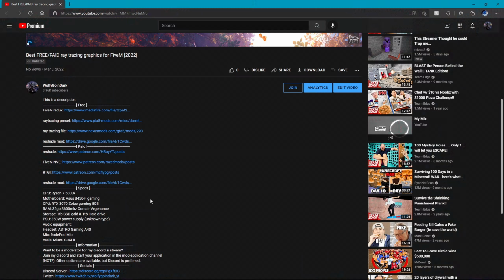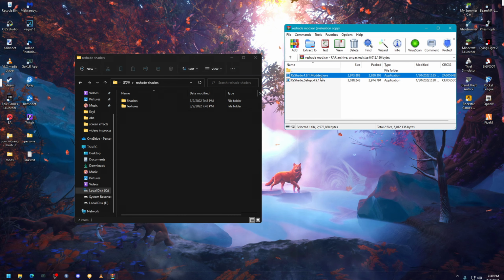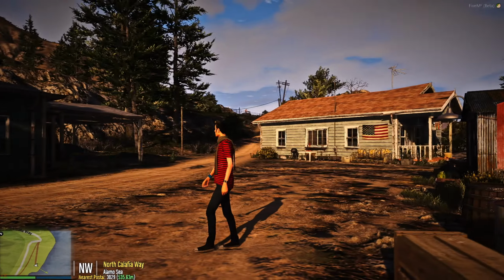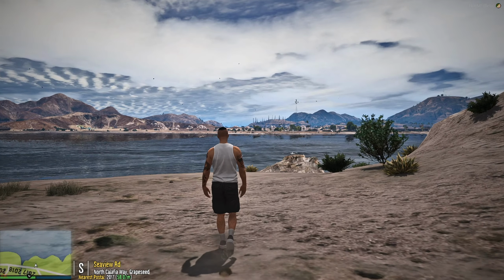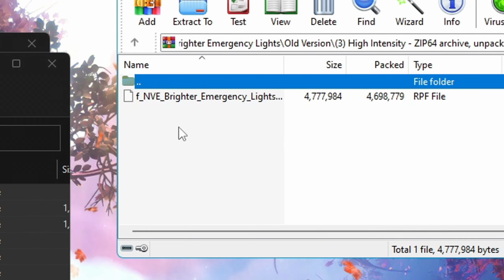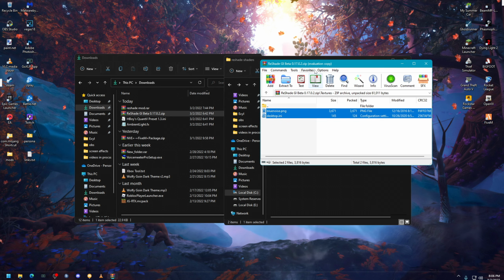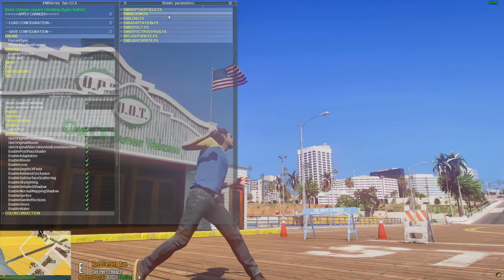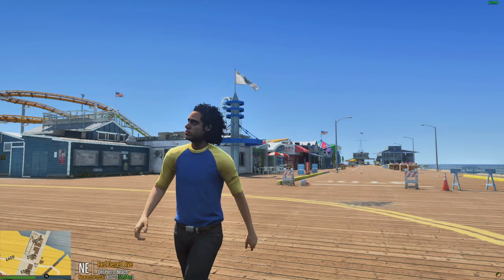Best FREE AND PAID ray tracing graphics for FiveM [2022]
Hey Wolfpack! In this video I show the best free and paid graphics for fivem (in my opinion) and how to install them with working ray tracing affects on reshade. :D
Intro/Explanation: 0:00 - 0:56
[ FREE ]
Free graphics install: 0:57 - 5:40
Ingame setup/review: 5:41 - 10:10

(SHOULD WORK)

[ PAID ]
Paid graphics install: 10:11 - 17:15
Ingame setup/review: 17:16 - 22:20

Outro: 22:21 - 23:10
[ Specs ]
CPU: Ryzen 7 5800x
Motherboard: Asus B450-F gaming
GPU: RTX 3070 Zotac gaming 8GB
RAM: 32gb 3600mhz Corsair Vegenance
Storage: 1tb SSD gold & 1tb Hard drive
PSU: 850W power supply (unknown type)
Audio equipment:
Headset: ASTRO Gaming A40
Mic: RodePod Mic
Audio Mixer: GoXLR
[ Information ]
Want to be a moderator for my discord & stream?
(NOTE)  Other options are available, but Discord is preferred.